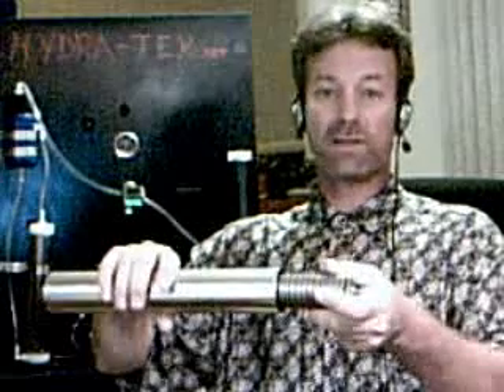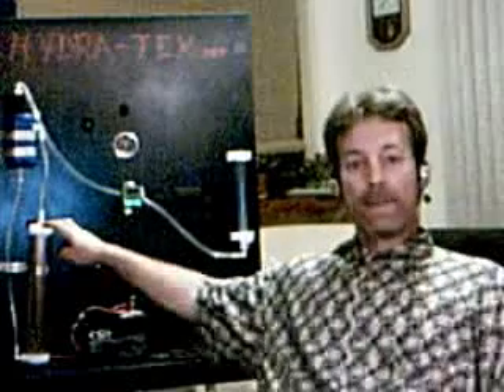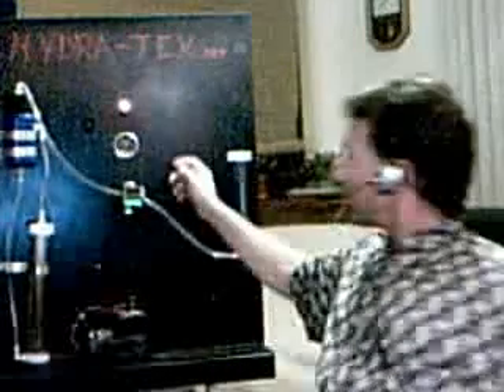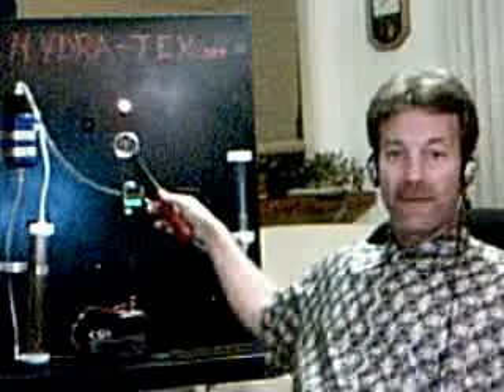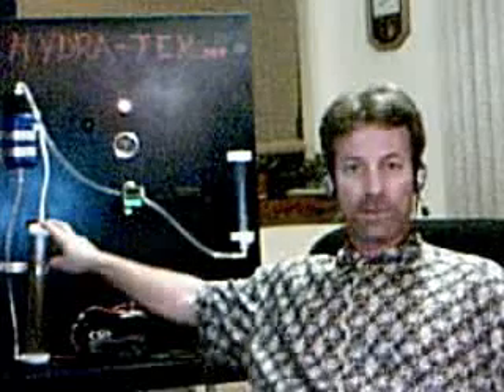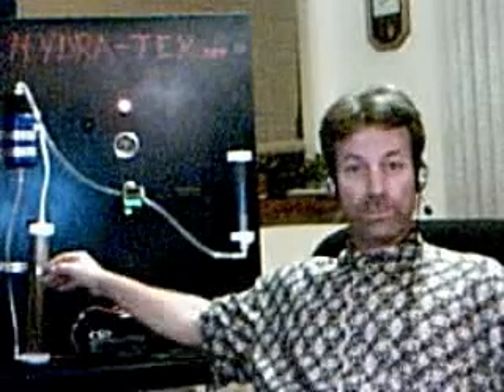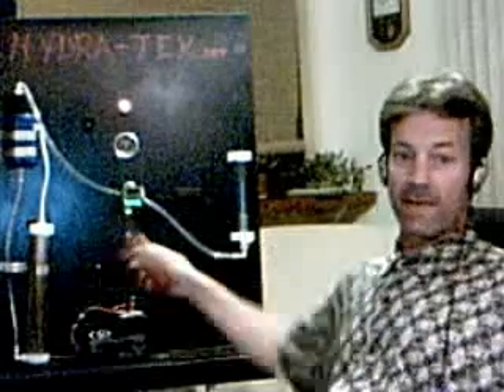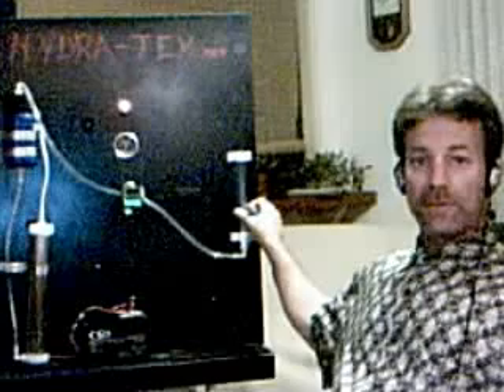Hydra-Tek Silver Bullet introduction part 2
Continuing discussion on the Hydra-Tek.net Silver Bullet Hydrogen Generator system.